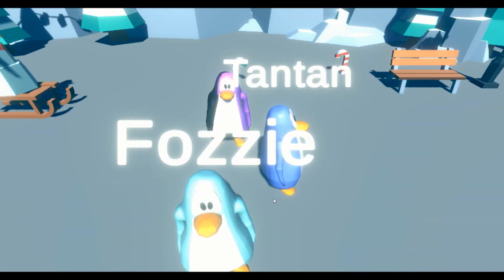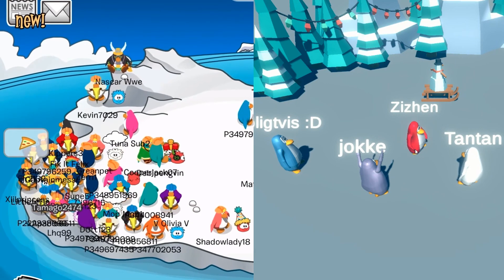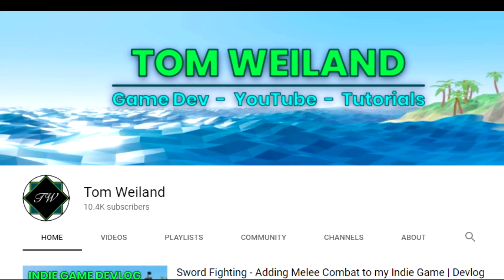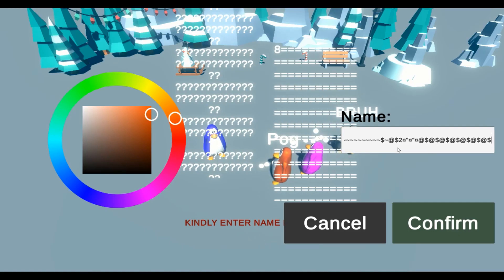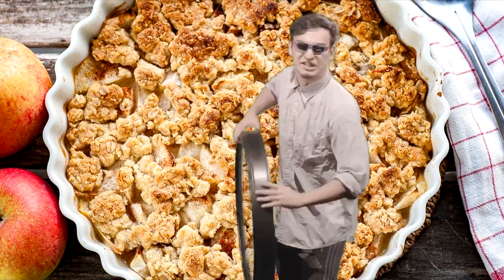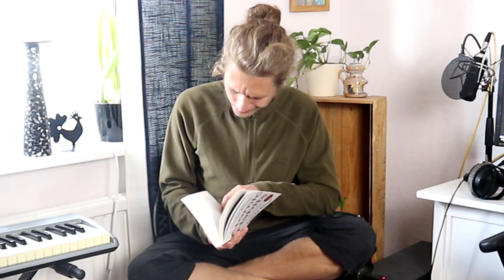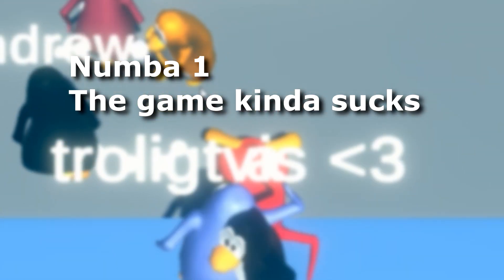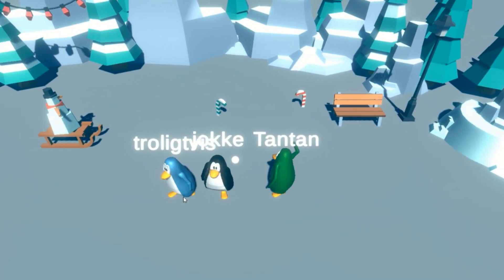I Made Club Penguin But 3D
The legendary game Club Penguin, remade in about 2 Weeks using the Unity Game engine.
Grab your nostalgia pants!

I had to reinvent the wheel twice, and learn network programming, it was pretty crazy...